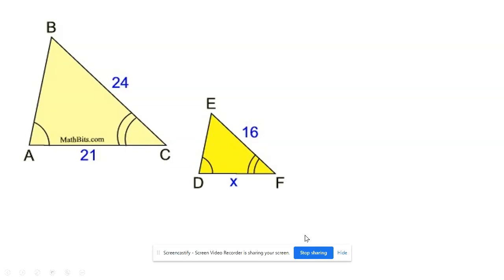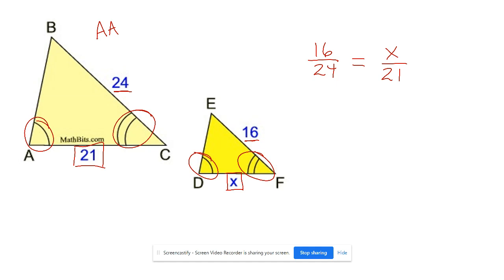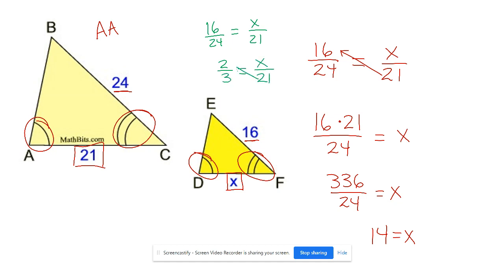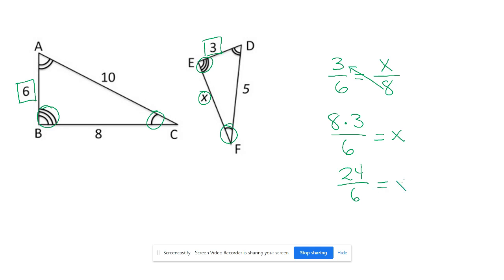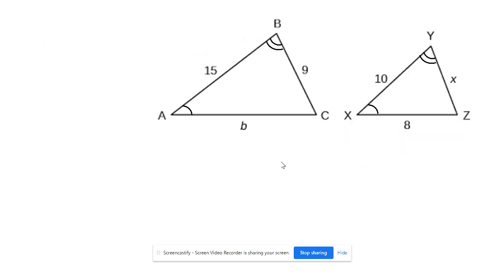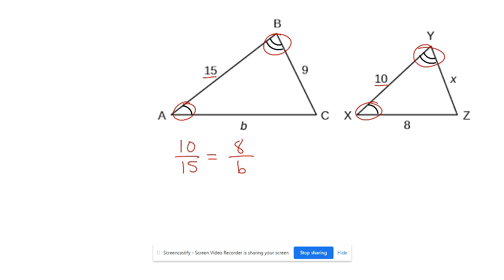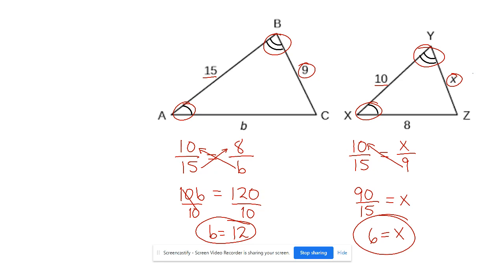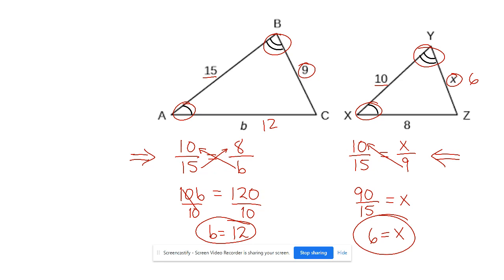Missing Sides of Similar Triangles